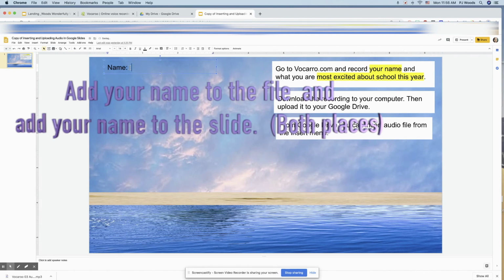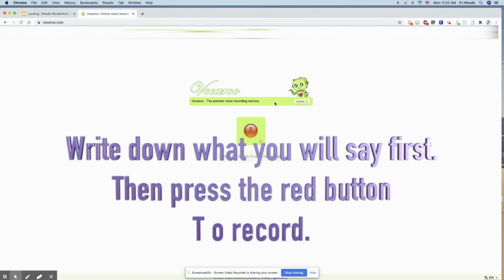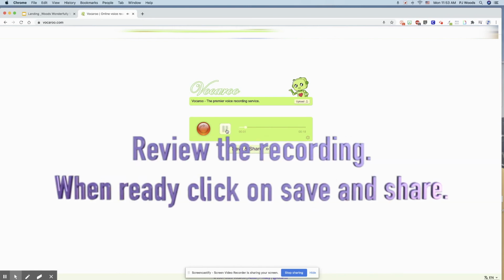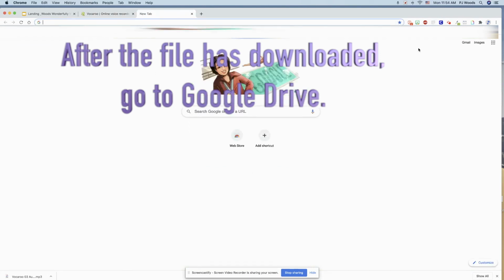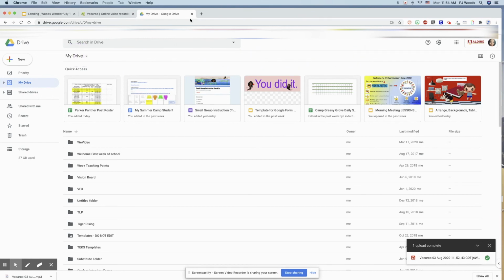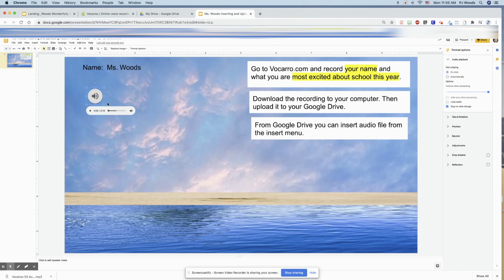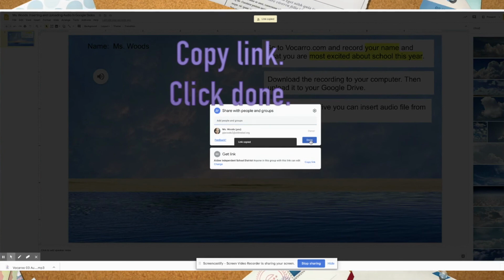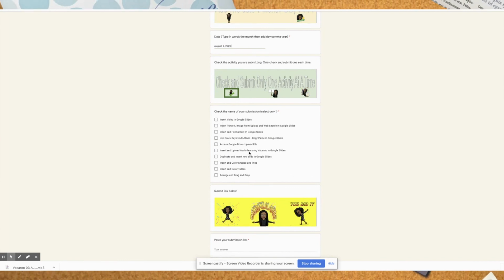How To Add Audio File In Google Slides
This is a student video that shows how to insert audio in Google Slides using Vocaroo.com.
Students will record file in Vocaroo, download file to computer, upload into Google Drive and then insert from Google Drive to Google Slides.